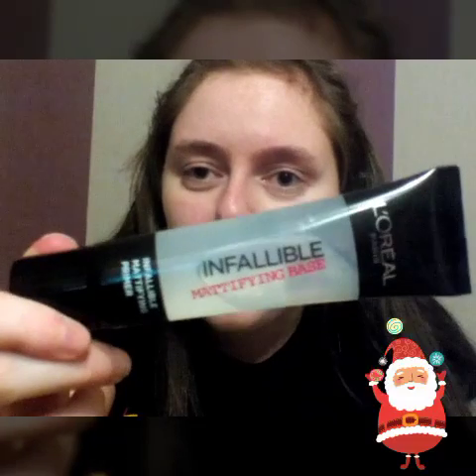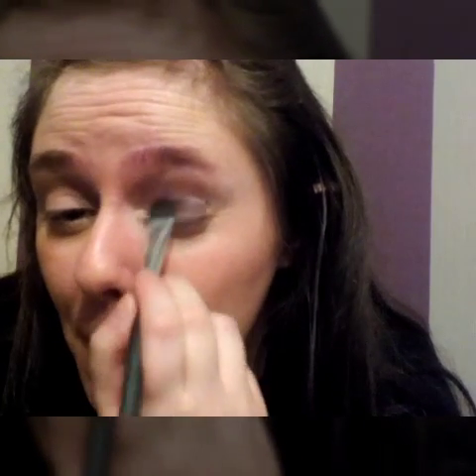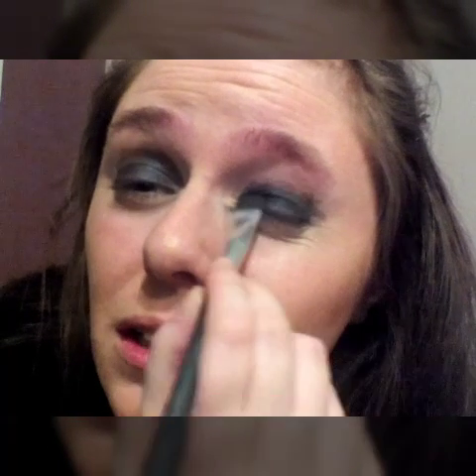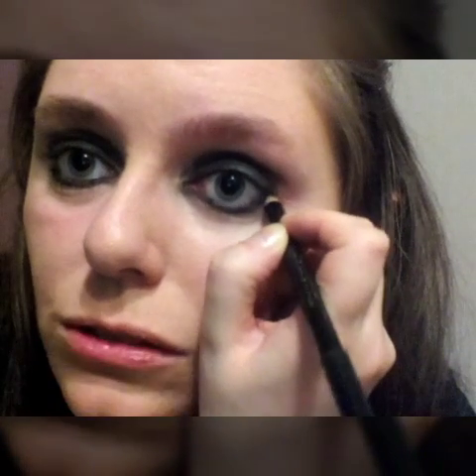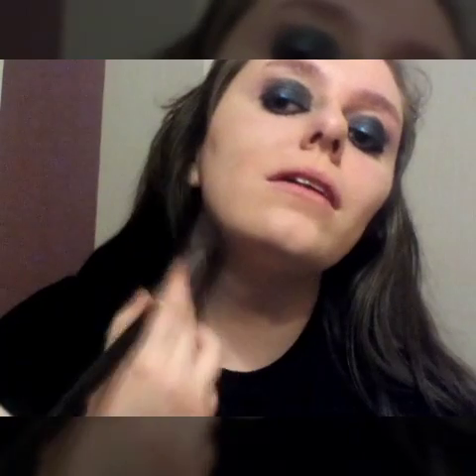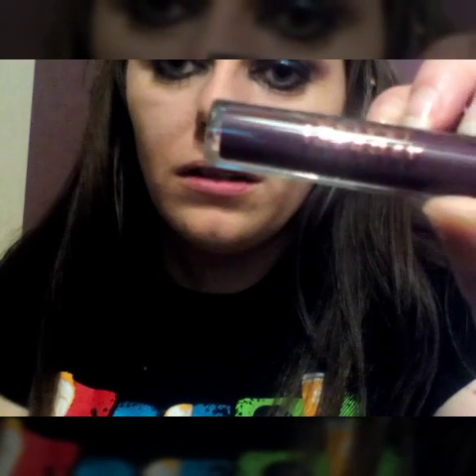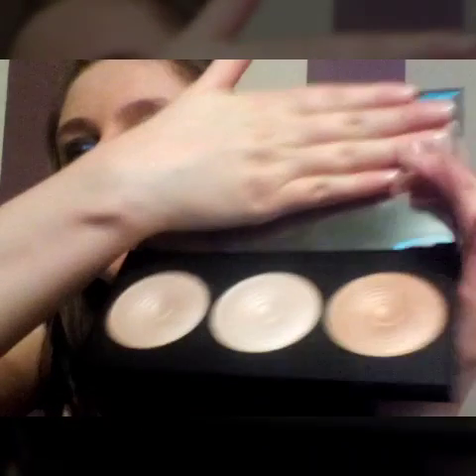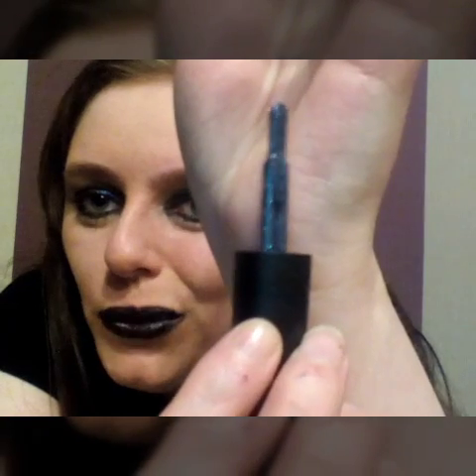Gothic party makeup tutorial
In this video I do a gothic party look.